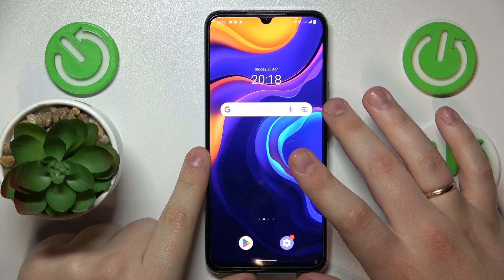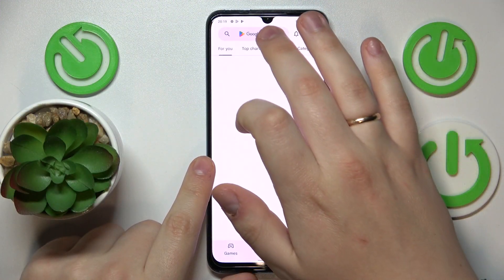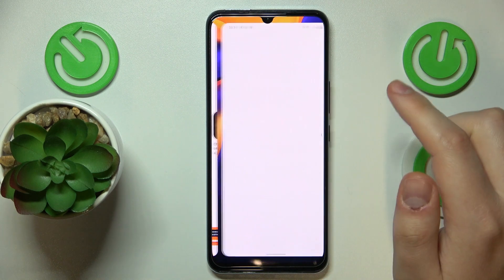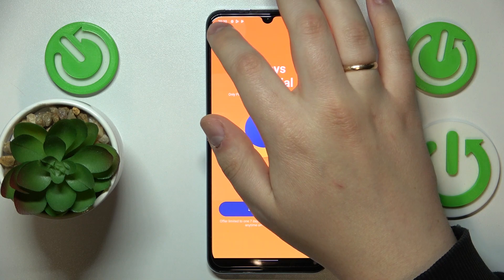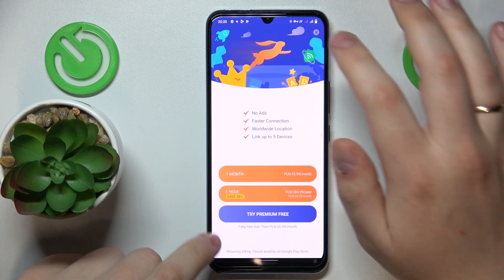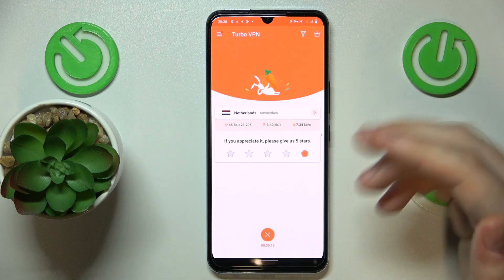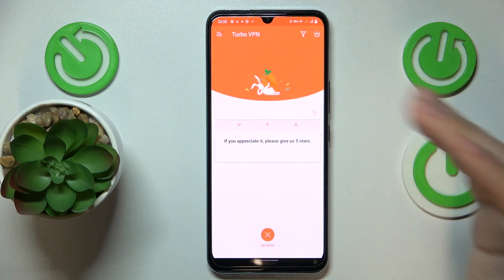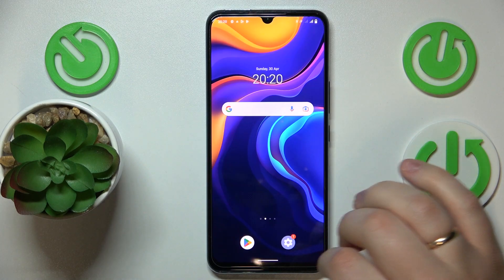How to Set Up VPN on VIVO IQOO U5X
Best VPN Find out more info about VIVO IQOO U5X
Hi! Stay here if you want to know how to set up VPN on your VIVO IQOO U5X.
If you're looking to enhance your online privacy on your phone, access geo-restricted content, or just browse the internet securely, changing a VPN is a great solution. Follow our steps and find out how to use the Turbo VPN app on your VIVO IQOO U5X.

How to set up VPN on VIVO IQOO U5X? How to change VPN on VIVO IQOO U5X? How to manage VPN on VIVO IQOO U5X? How to install Turbo VPN on VIVO IQOO U5X?